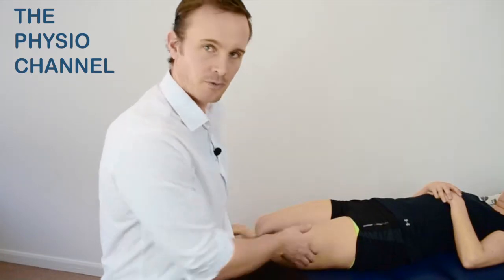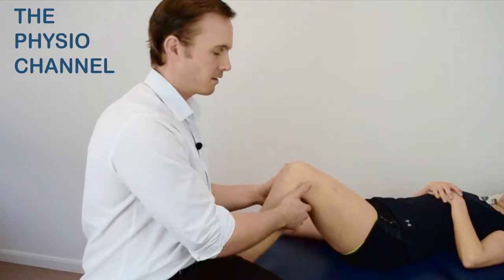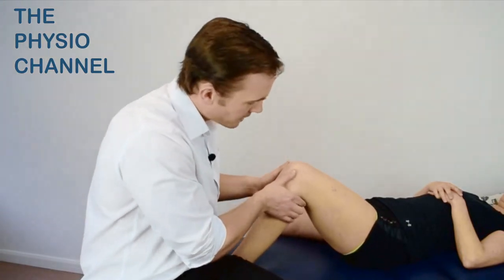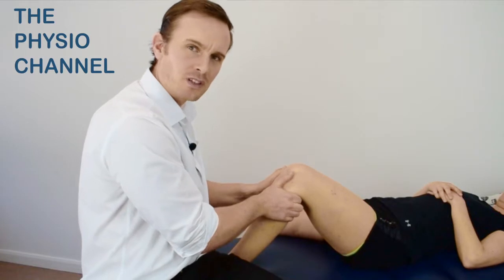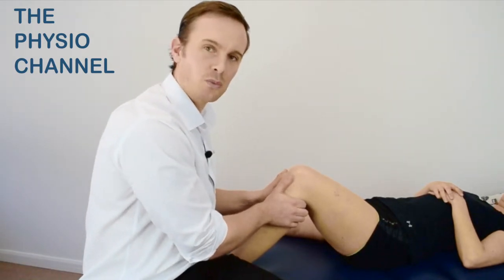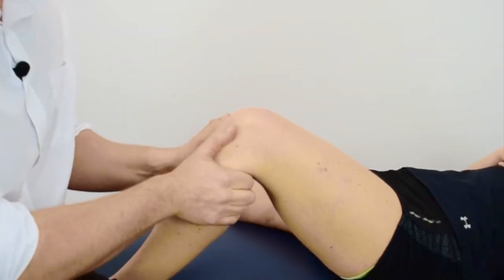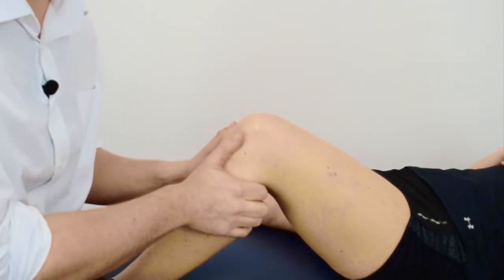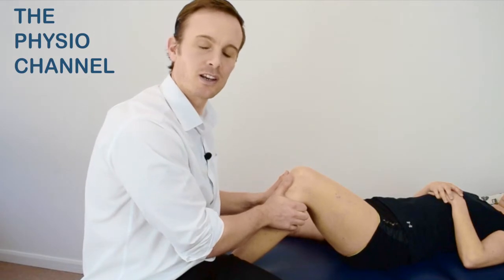Posterior Drawer Test for PCL Ligament Injury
Knee Ligament Posterior Drawer Knee PCL special orthopaedic test.